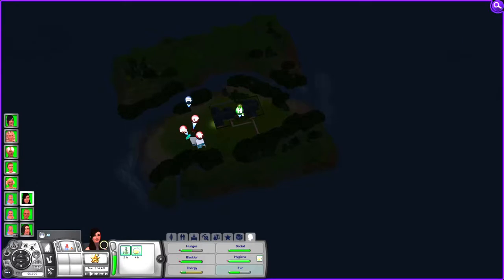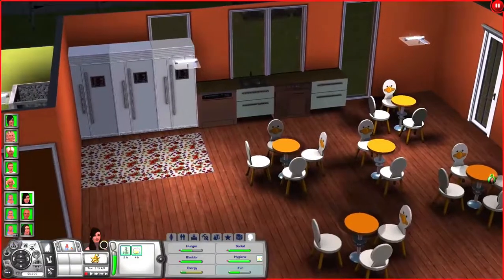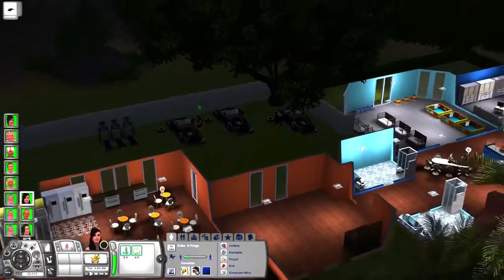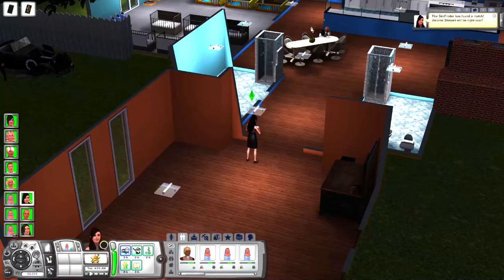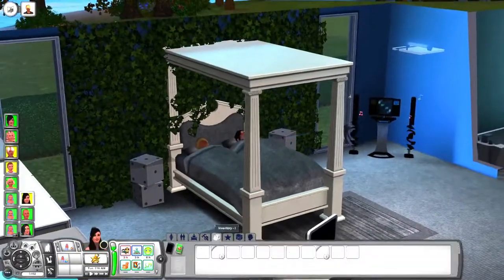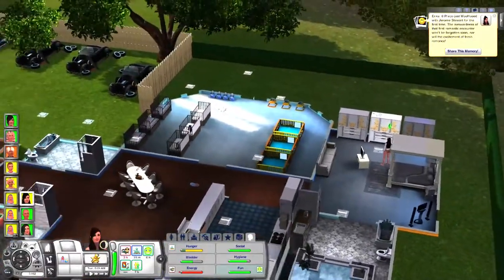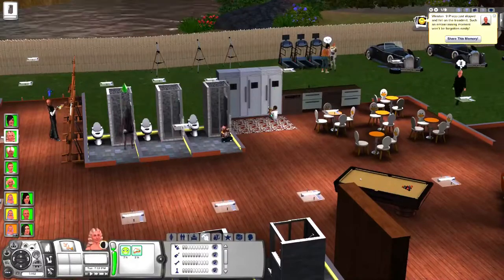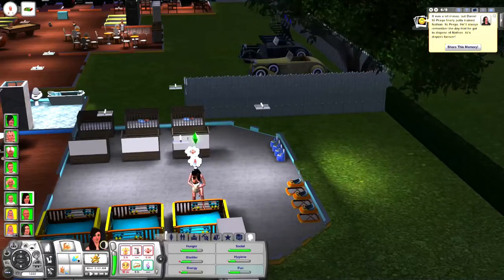The sims 3 100 baby Challenge ep 28 !